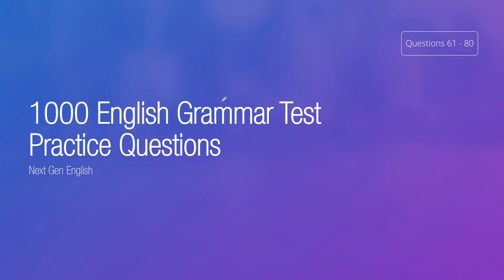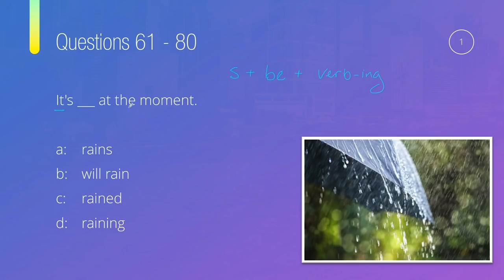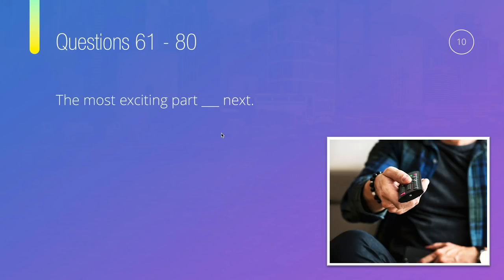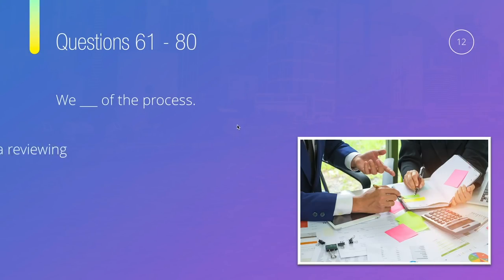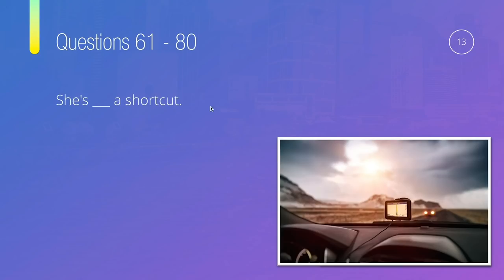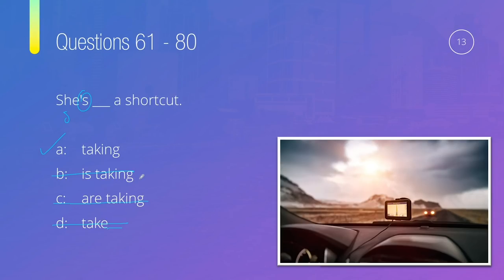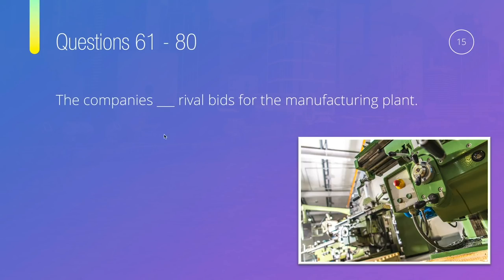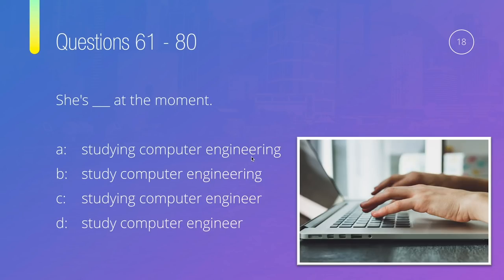[61-80] 1000 English Grammar Test Practice Questions (Present Continuous)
1000 English Grammar Test Practice Questions: 61-80

Present continuous